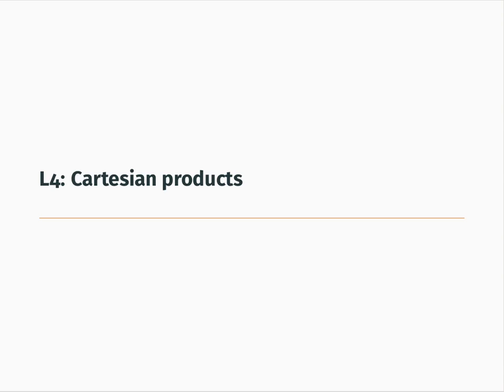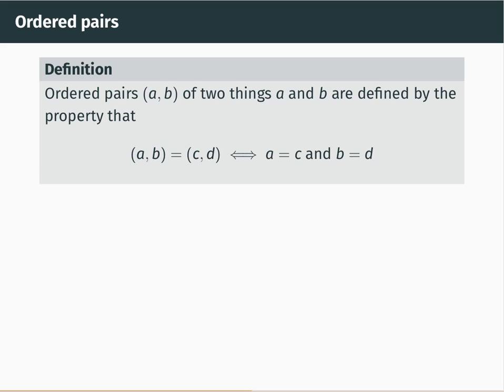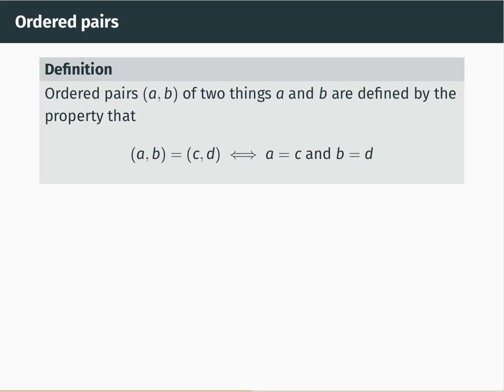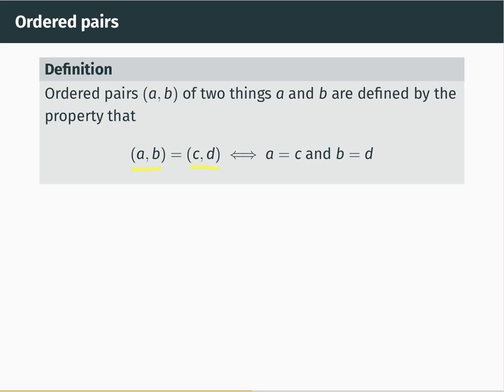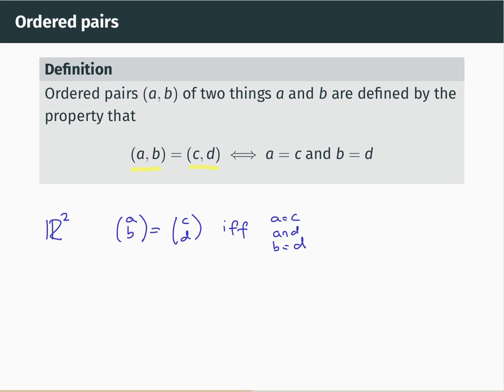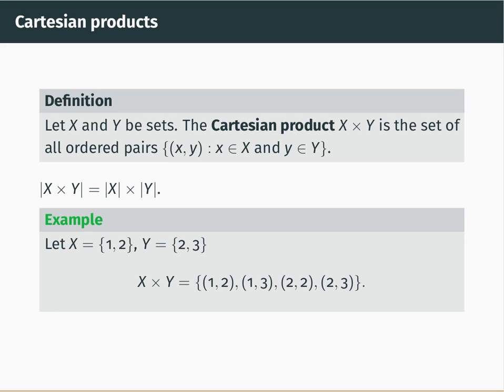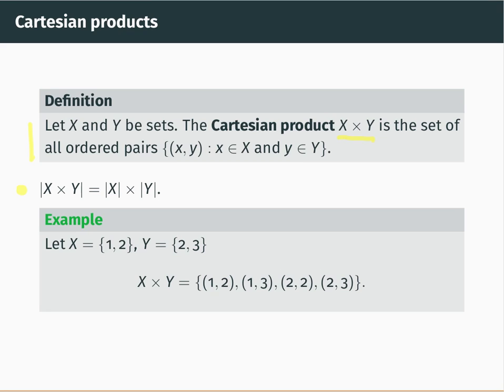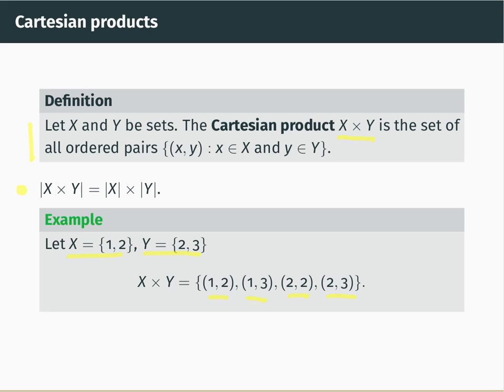MATH0007 video 4: Cartesian products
The "ordered pair property". Cartesian product of two sets, defined as the set of all ordered pairs of elements from those sets. Size of a Cartesian product, example Cartesian product.